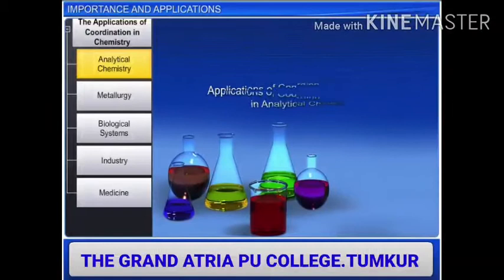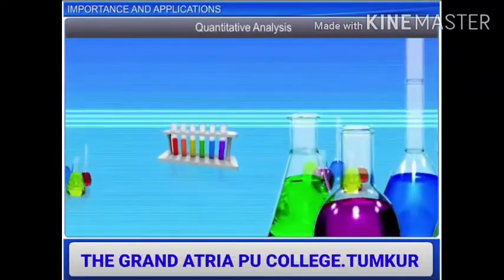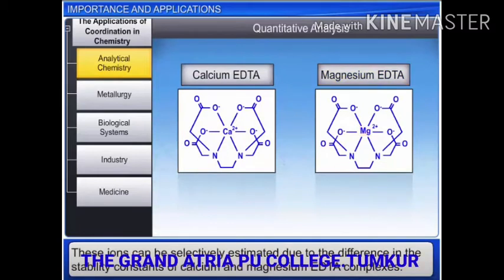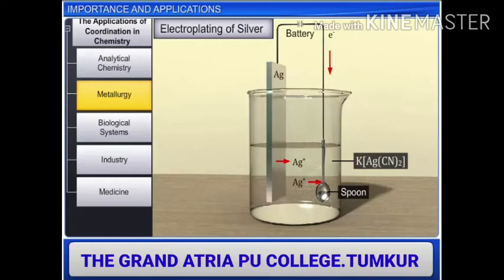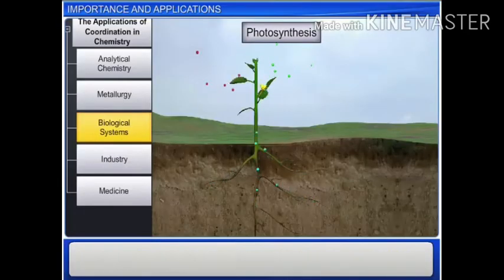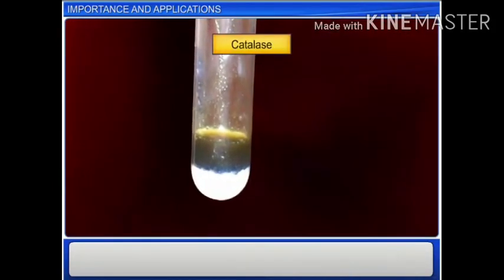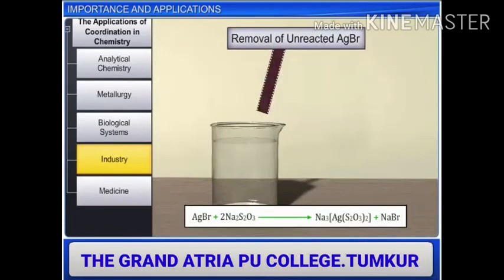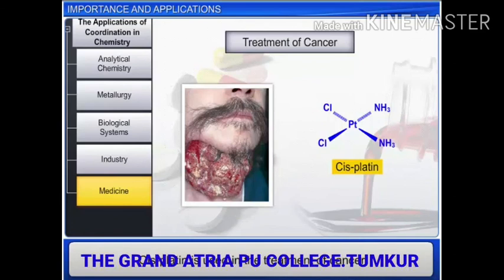APPLICATION OF COORDINATION COMPOUNDS